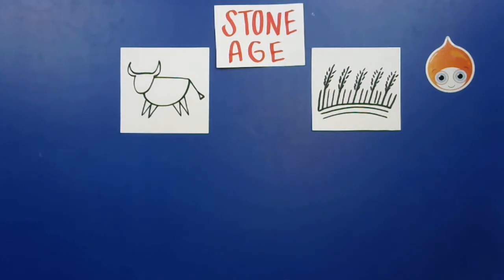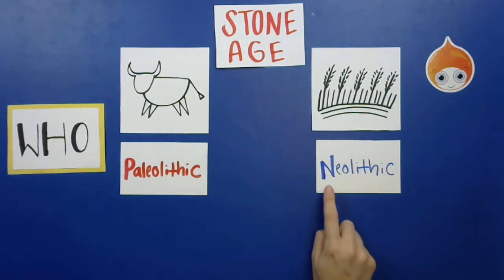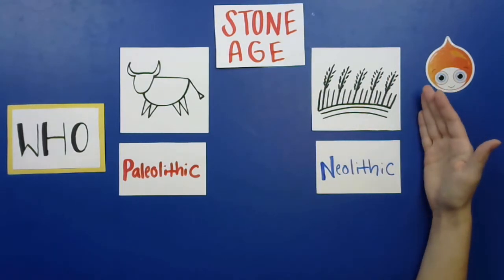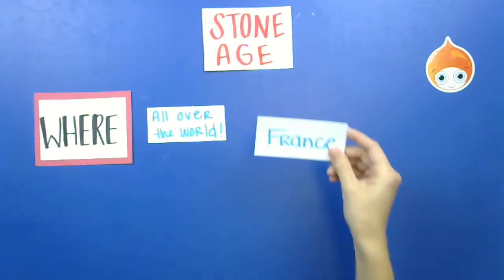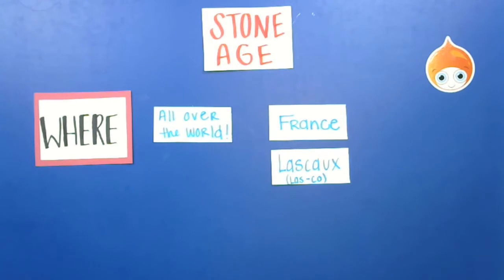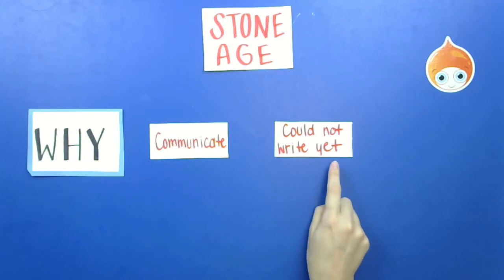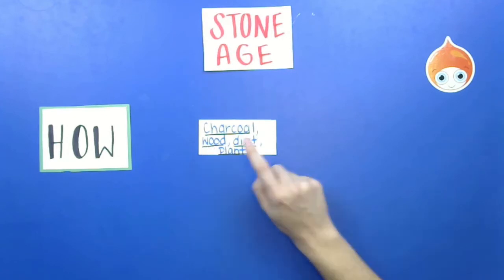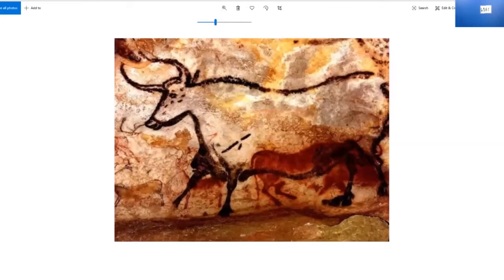ANCIENT CAVE ART | Review | Art History for Kids #2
Review what you learned about Ancient Cave Art! 🎨

In this quick Art History review, students will revisit the important ideas, artwork, and vocabulary from our Ancient Cave Art lesson.

Students will review:
• Why early humans created cave art
• Common animals, symbols, and handprints
• Materials and tools used to make cave paintings
• Where cave art was found
• What cave art can teach us about early people

This review is part of our Art History Through Time series, where students explore art from ancient civilizations all the way through modern art.

Perfect for:
• Grades 3–6
• Homeschool art history
• Classroom review
• Art history enrichment
• Creative learning at home

🎨 Lesson created by Fibo Kids Art Academy and taught by Miss Jessica.

✨ Use this review after completing the Ancient Cave Art project or anytime you want a quick refresher on the period.